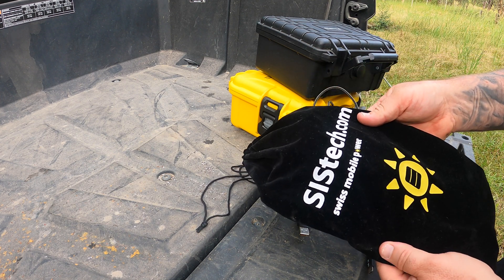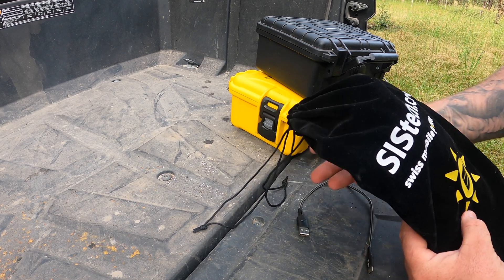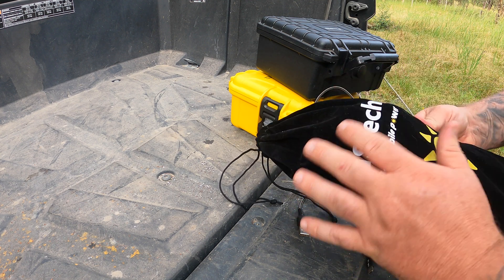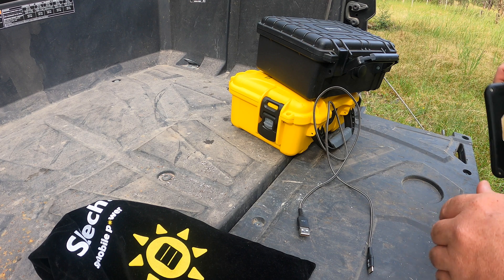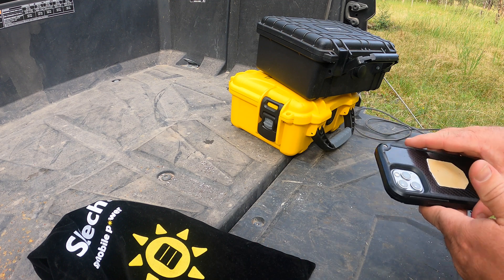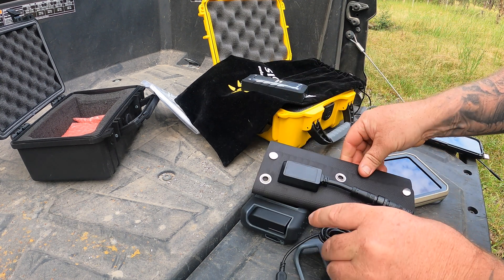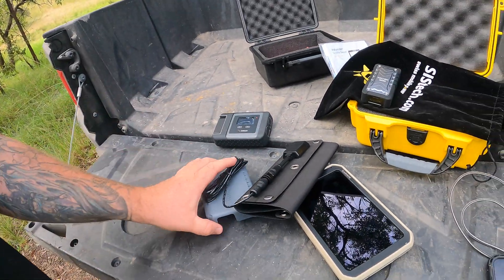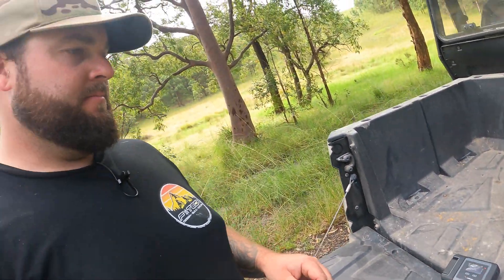💀DEAD IN THE DESERT ! Emergency USB charger ! How to power devices off grid. SIStech solar.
I have found a cheaper similar solar usb charger on Amazon.